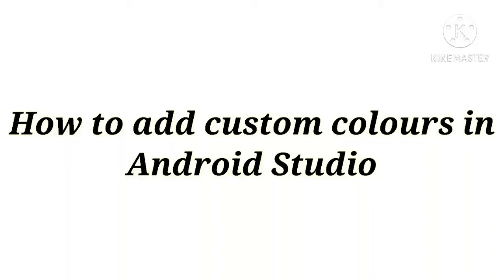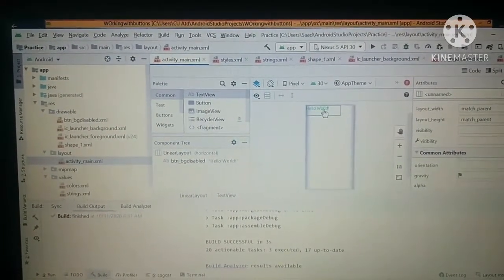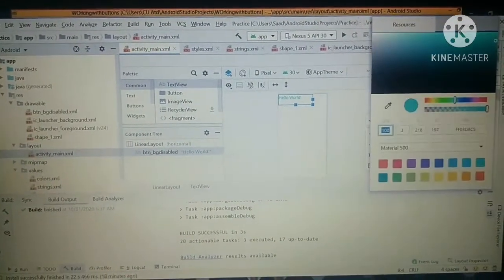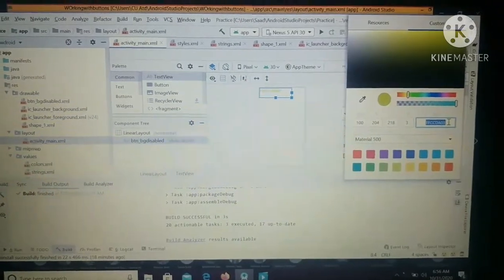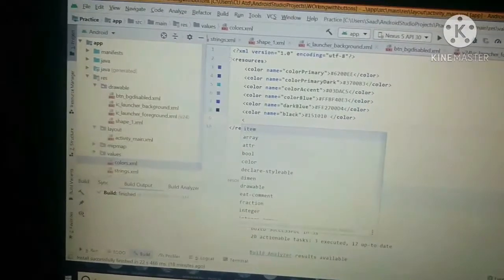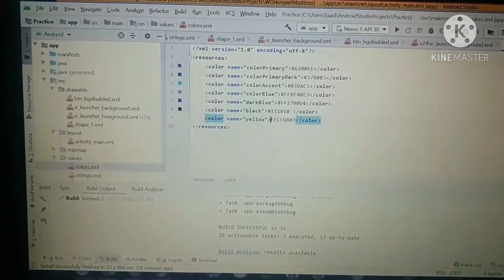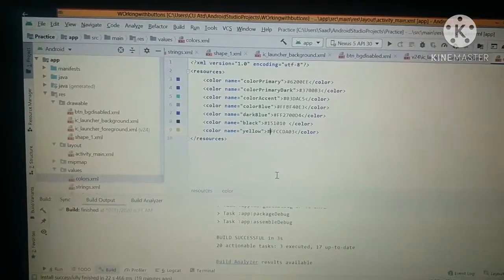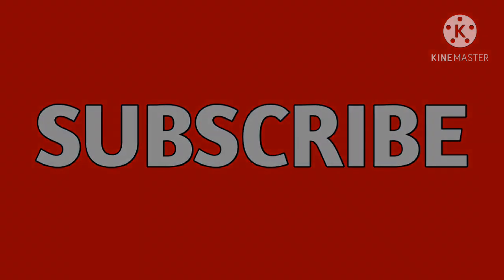How to add custom colors in android studio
Hi guys in this video you are going to learn How to add custom colors in android studio.